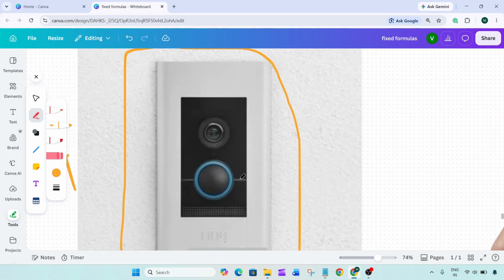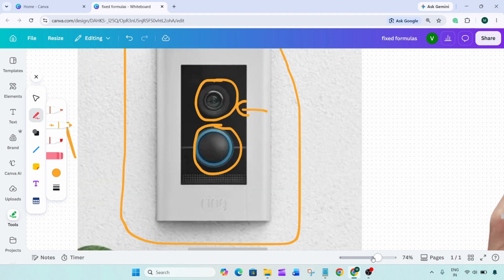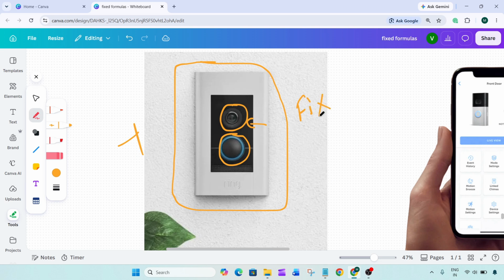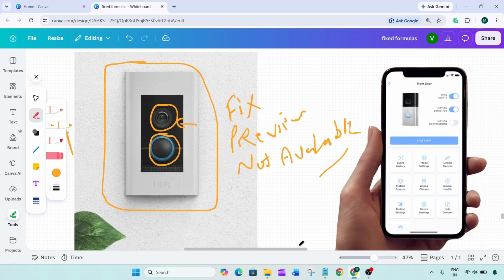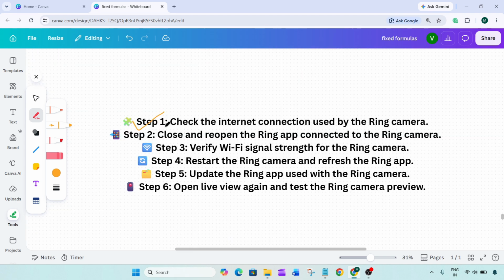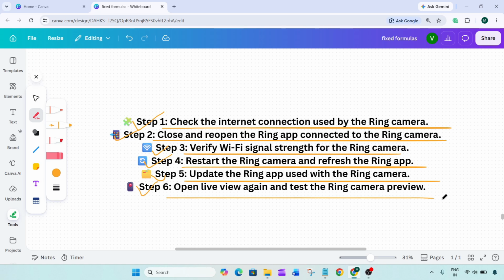How to Fix Ring App “Camera Preview Not Available”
Welcome to the Fixed Formulas YouTube channel! In this tutorial video, I will show you How to Fix Ring App “Camera Preview Not Available”